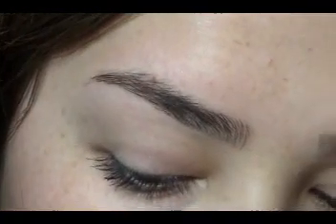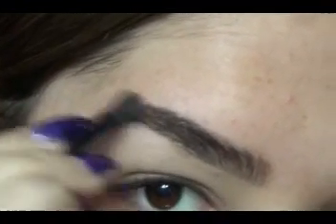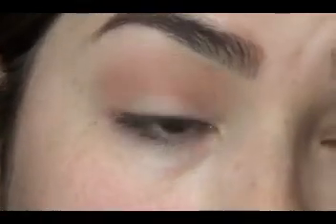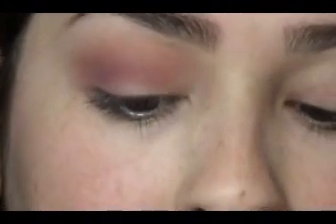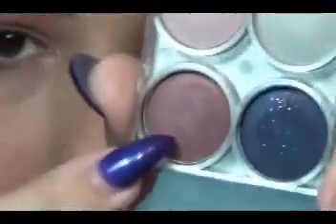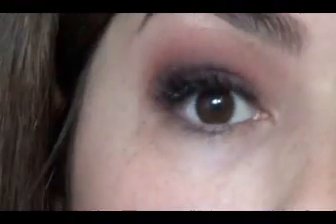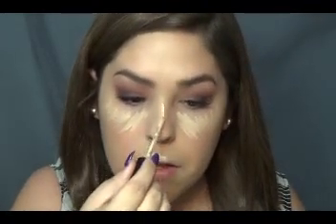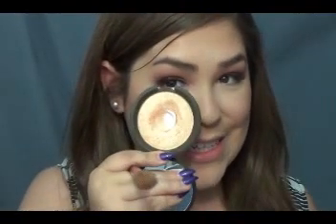Cranberry Smokey Eye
Hey guys! I tried a different technique of filming! Let me know what you guys think! Today I created a cranberry smokey eye perfect for fall! Pair that with a nude lip and you are golden!